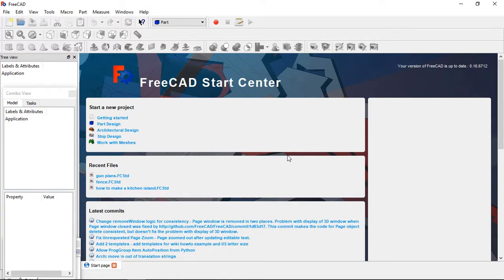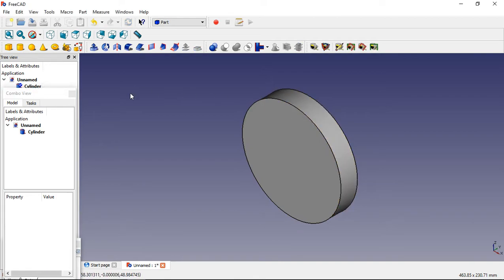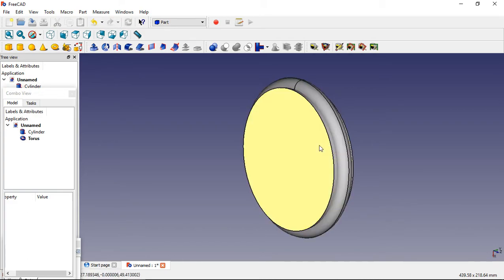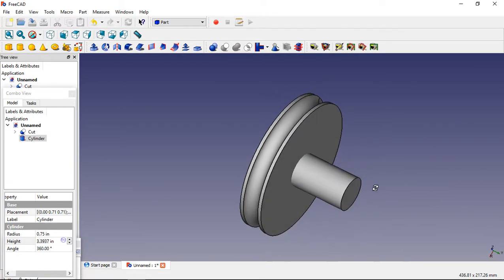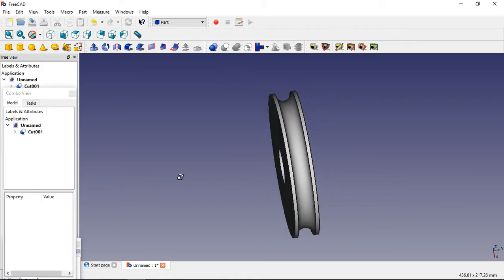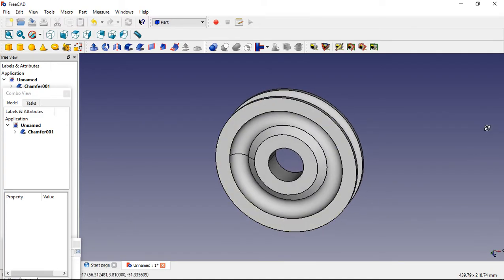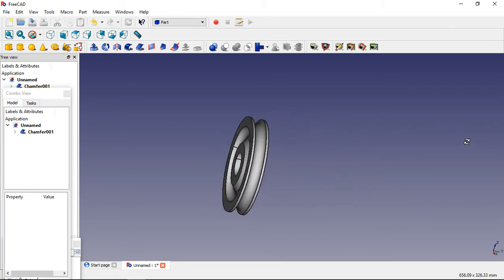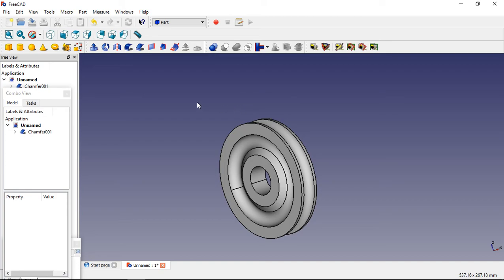FreeCad Using Primitives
We will show how to make a pulley out of primitives This is part of our wood-mill /lathe  that we made. And will show later